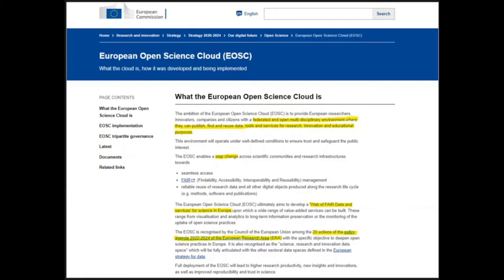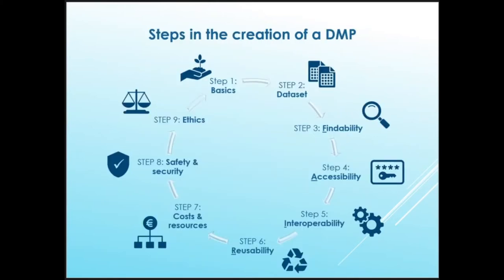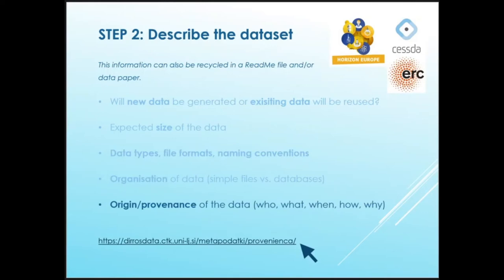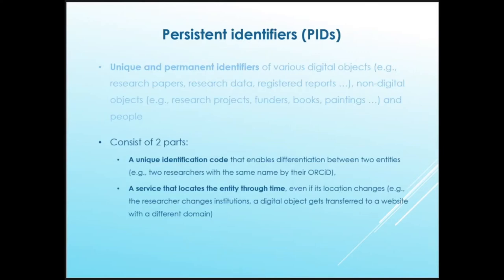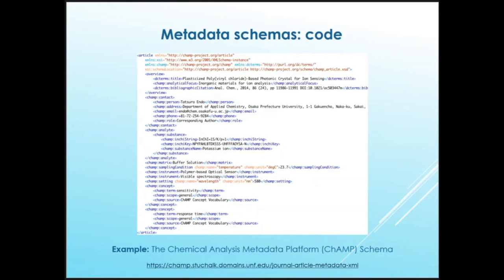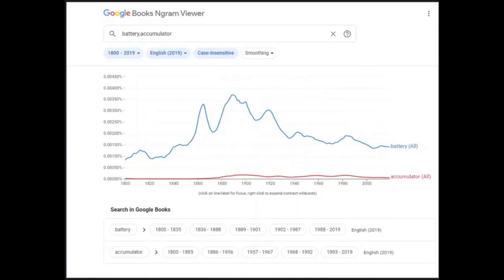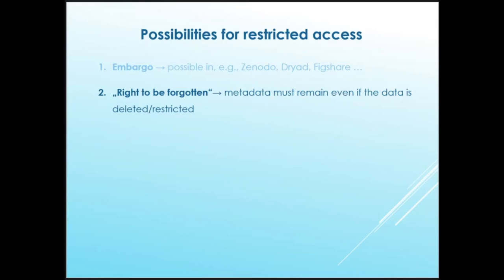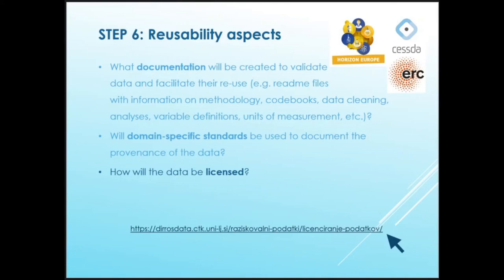Data management plan: step by step (Tea Romih)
The University of Maribor Open Science Summer School course (🔗 took place at the University of Maribor Library (🔗 from 12ᵗʰ to 16ᵗʰ September 2022. ⬇️ Click to read more ⬇️

Lecturer: 𝗧𝗲𝗮 𝗥𝗼𝗺𝗶𝗵, Central Technical Library at the University of Ljubljana, Slovenia (🔗
The lecture will guide you through the process of creating a data management plan (DMP) from the perspective of a researcher. We will take the Horizon Europe DMP as the foundation; however, we will not follow it word by word. Instead, we will have a closer look at the general topics that this DMP covers and compare them with other common DMP templates (e.g., ERC, CESSDA) to arrive at general principles of good DMP preparation. The rationale for certain specific details of the DMP will be explained, and online tools for data management will be presented. Where applicable, the lecture will also provide some tips and tricks on how to prepare the data for open sharing beyond the DMP.

Video edited by: Borut Gaber